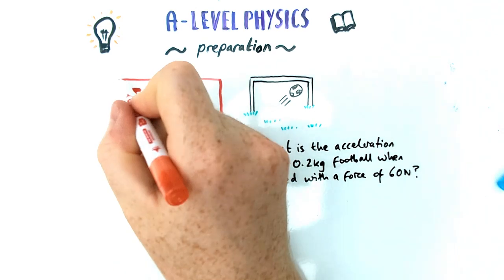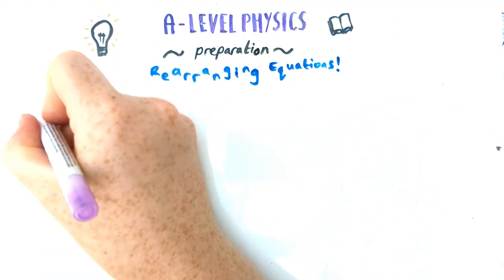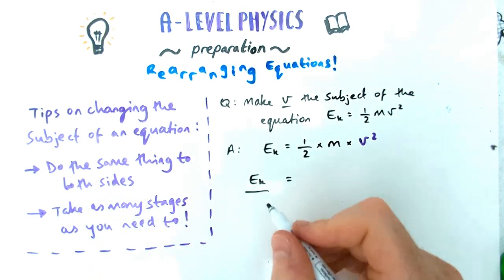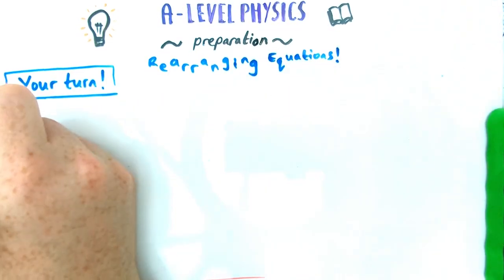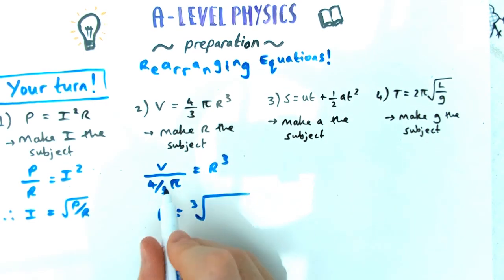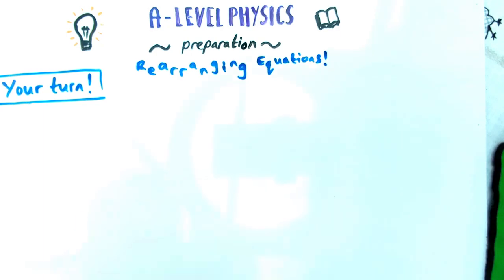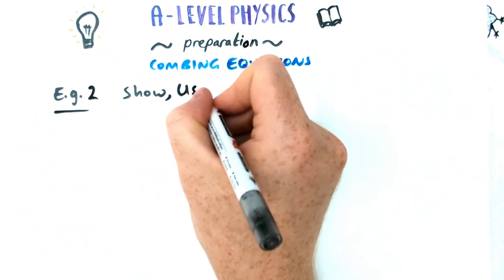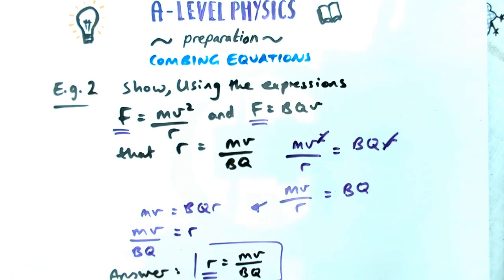Most IMPORTANT skill in Physics? (A-Level)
Rearranging formulae is the most important thing you need to go at A-Level that you won't have done at GCSE - make sure you can do it correctly!